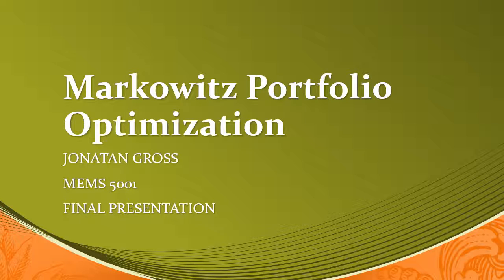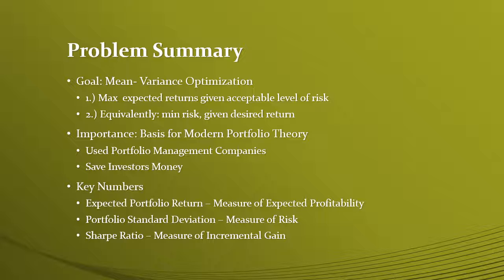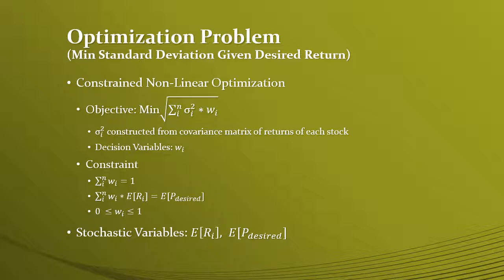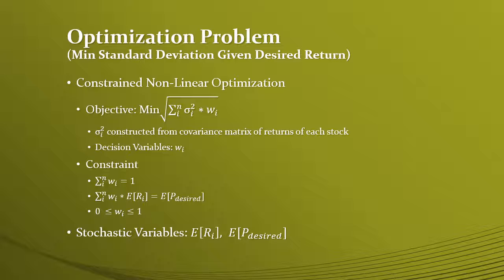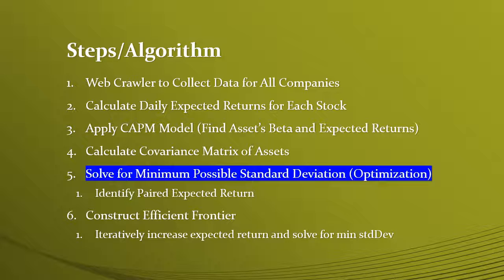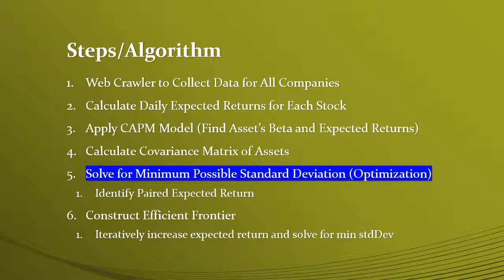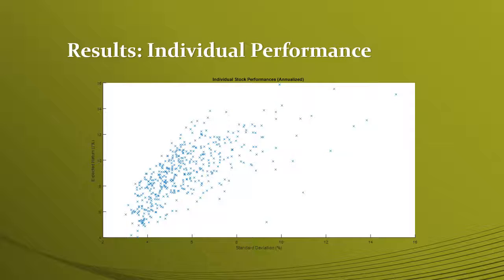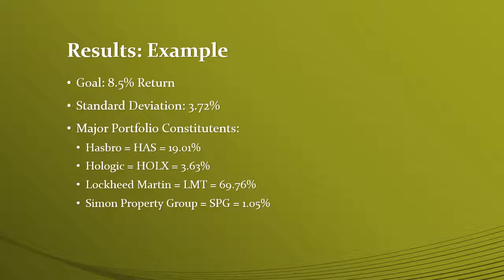MEMS5001 Markowitz Portfolio Optimization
Jonathan Gross
MEMS 5001 Final Project
Markowitz Portfolio Optimization
SP 2017